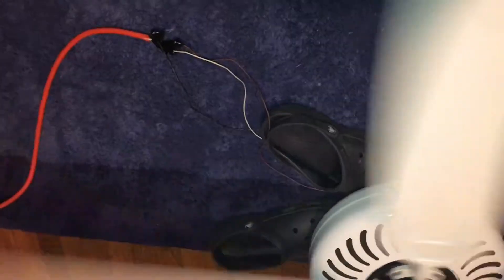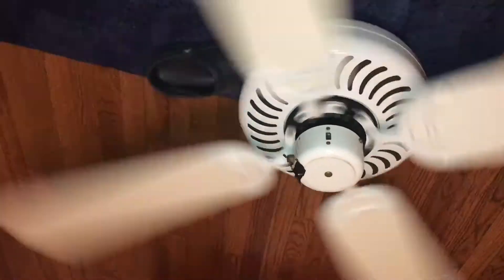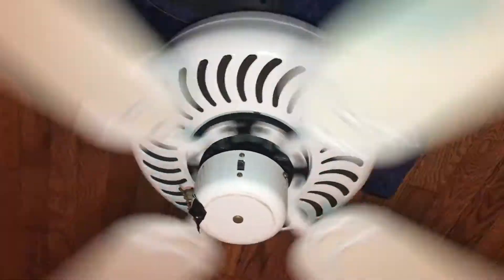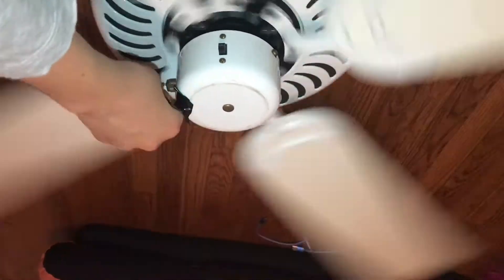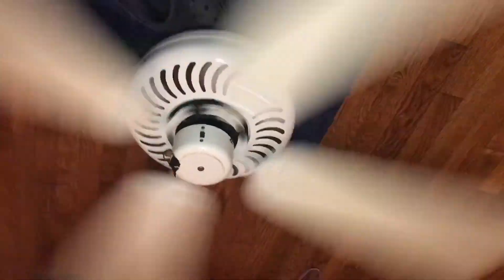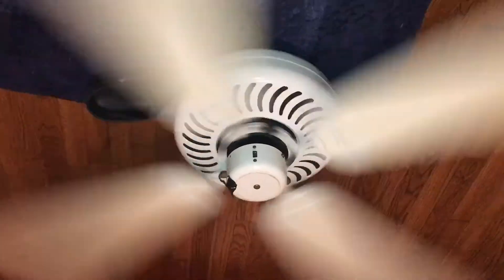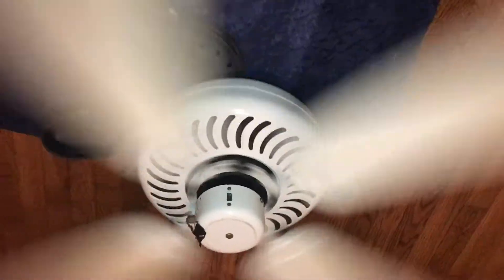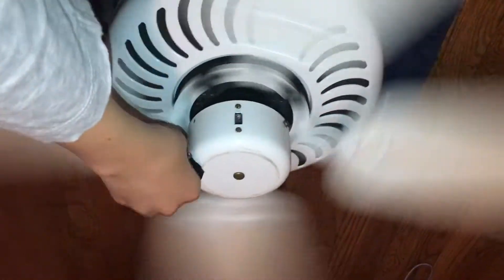FASCO Gillespie Ceiling Fan (Problems or not?)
Video says everything